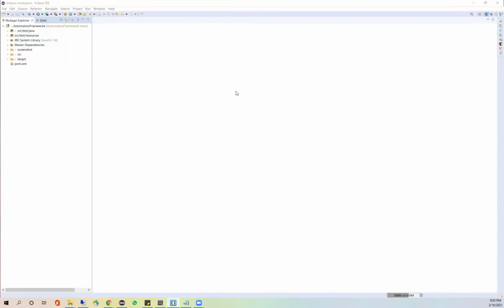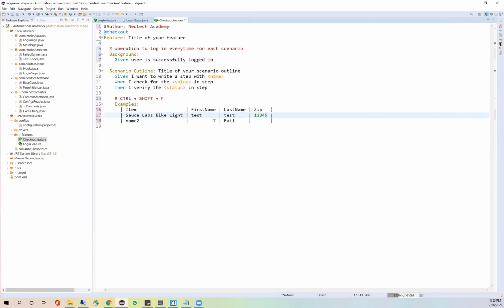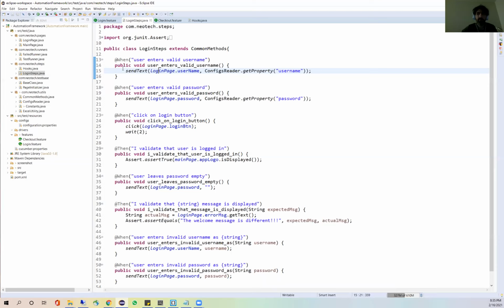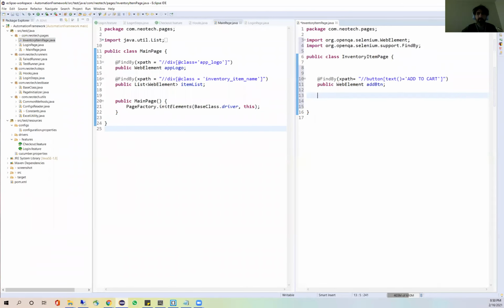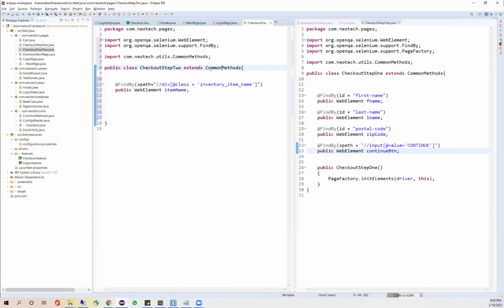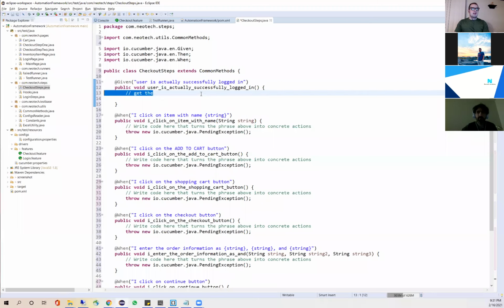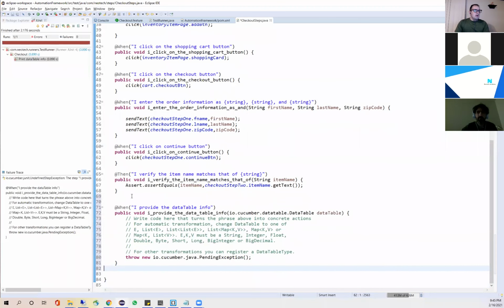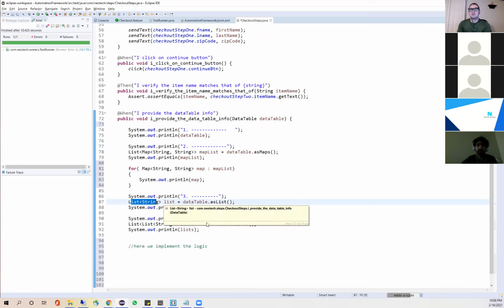Data Driven Testing with Cucumber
* Scenario Outline
* DataTables